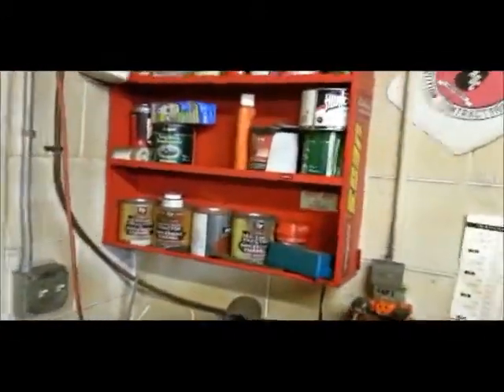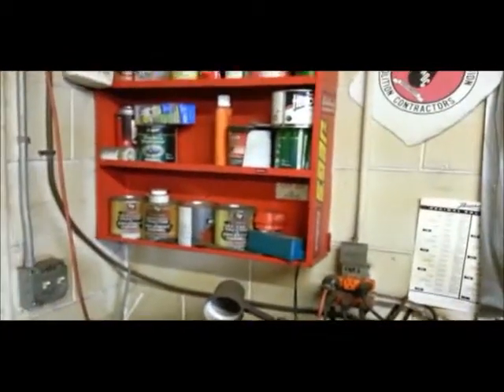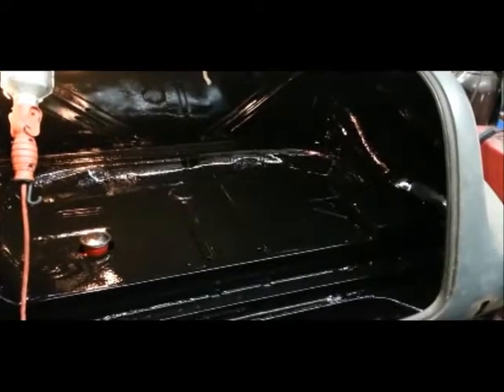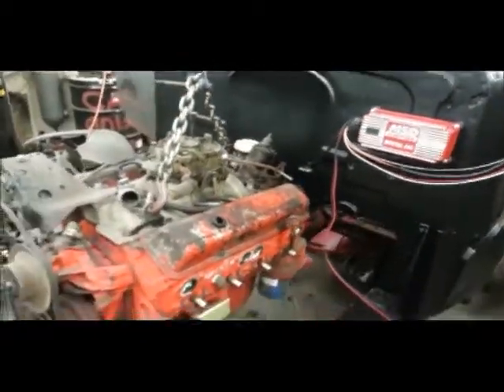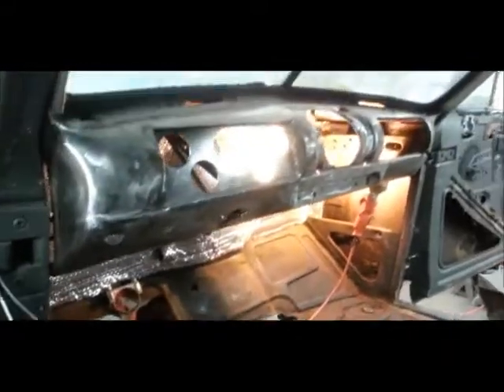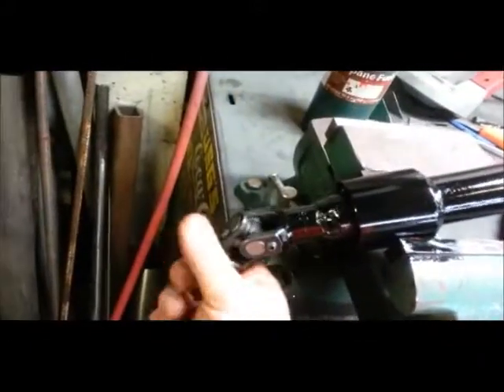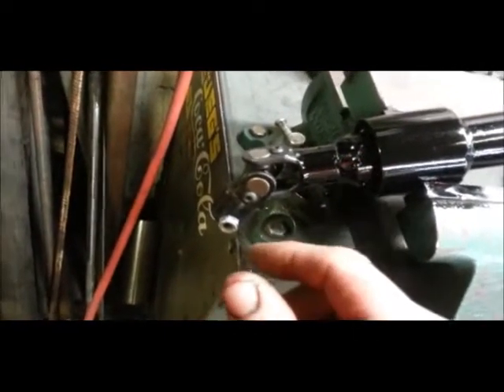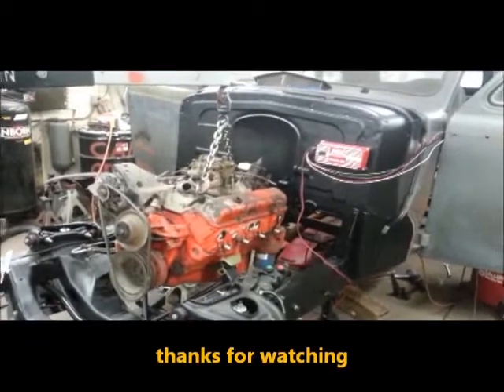1939 Buick project . part2 , 1-21-13